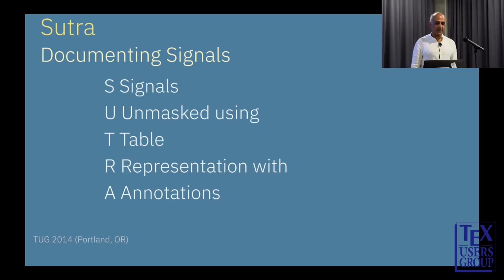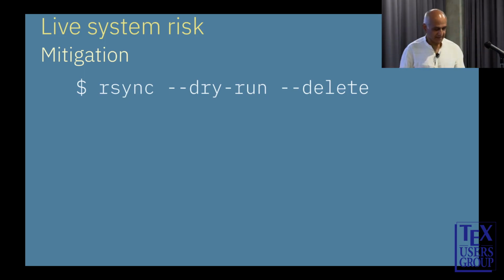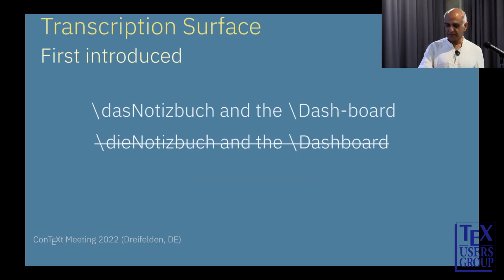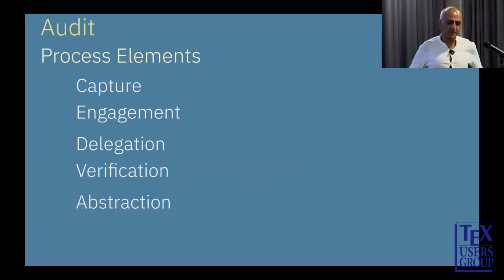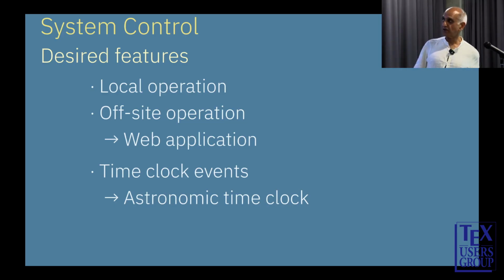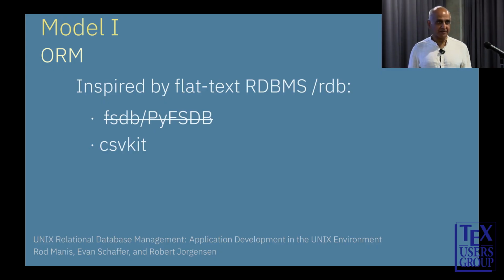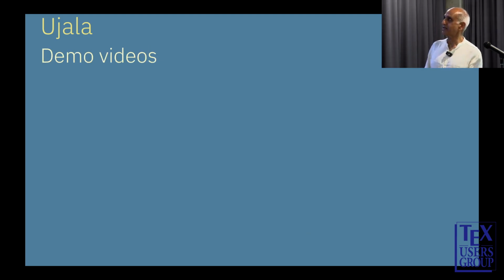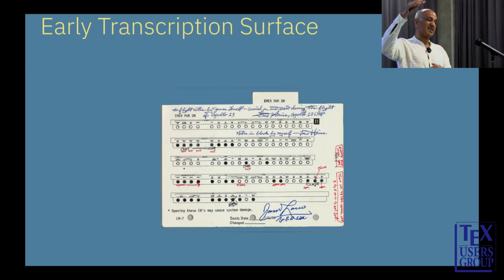TUG 2026 — Pavneet Arora — Transcription surface terraforming: Engineering documentation workflows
In engineering projects, the gap between as-designed and as-built is taken as a given, and often dismissed out of hand. Subsequent iterations of as-renovated or as-bypassed lead to further divergence between state and documentation, raising real risks to the maintenance of critical infrastructure. Audits bring those back into closer alignment.

Transcription surfaces offer convenient data capture methods during the audit process, and can act as primary inputs to initial documentation workflows. Their utility expands further if they are then used as parameterized inputs into controls and automation software generation for managing this infrastructure. As such, their value can subsequently be amortized even more as inputs for creating new end-user documentation.